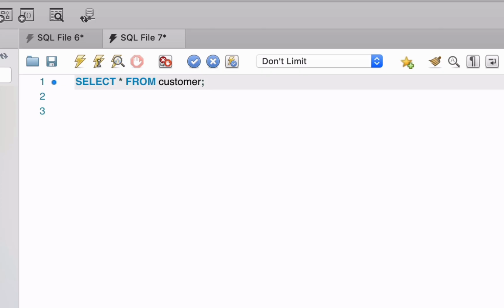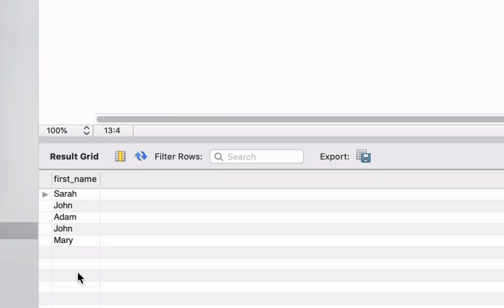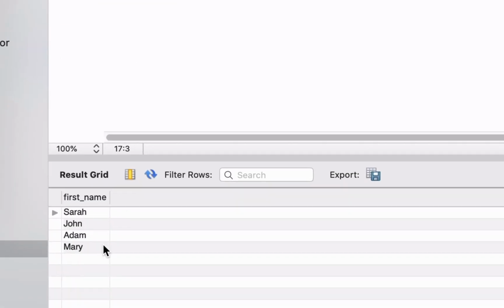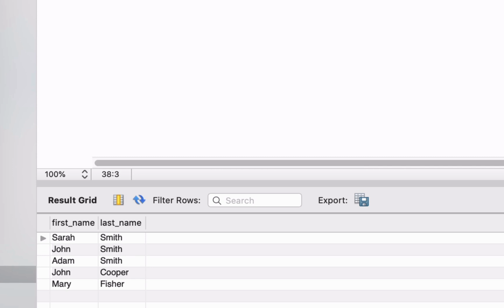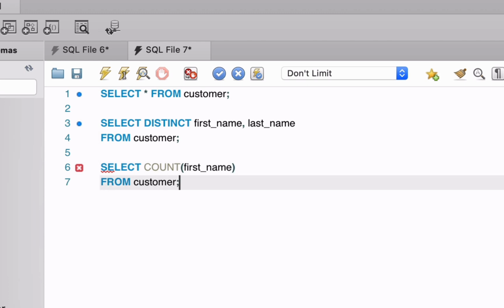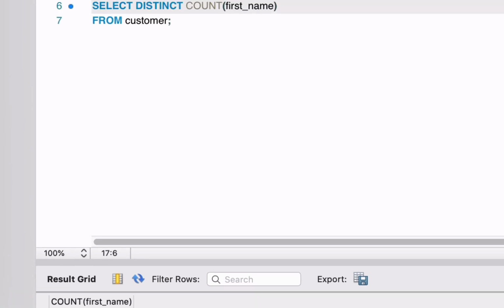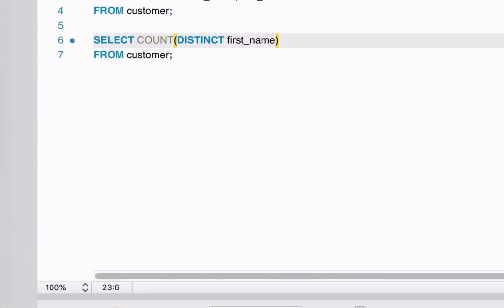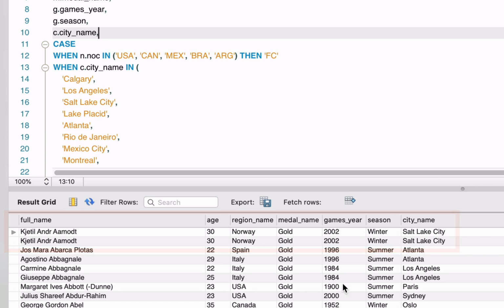What Is SQL Distinct and How Can You Use It?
The DISTINCT keyword in SQL allows you to eliminate duplicate records from the results of your SELECT query. This video explains how to use SQL DISTINCT, how to use it with COUNT, and one thing to be aware of.
The demonstration uses MySQL, but the code and concept work in many other vendors (Oracle, SQL Server, PostgreSQL, MySQL)